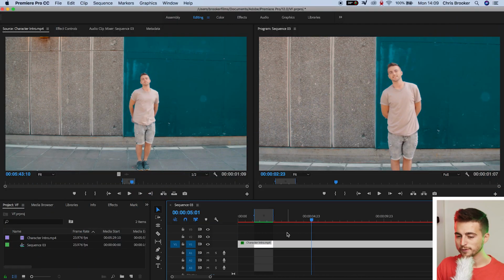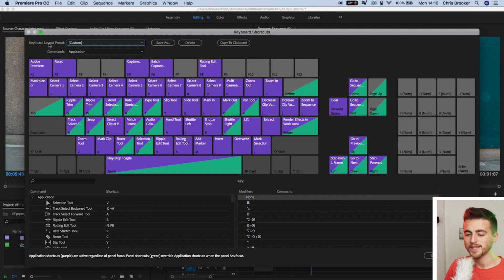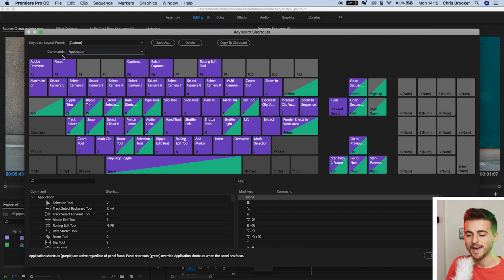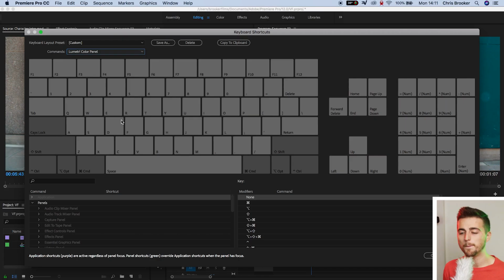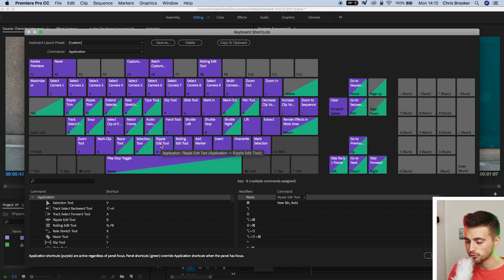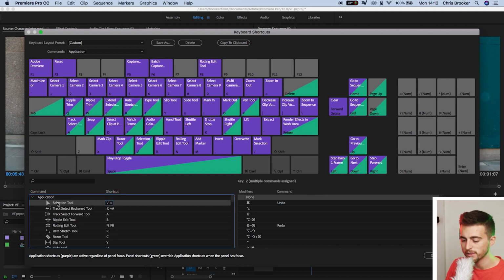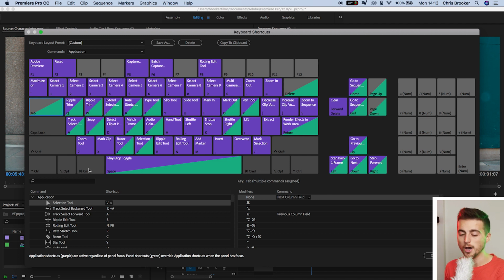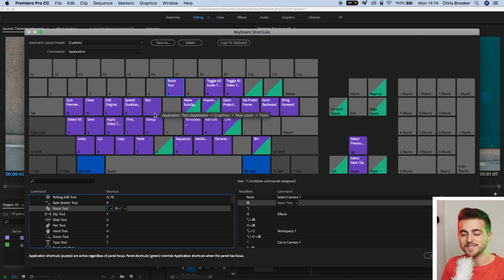Create Custom Keyboard Shortcuts in Adobe Premiere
Create custom keyboard shortcuts right inside of Adobe Premiere Pro to help speed up your editing workflow.